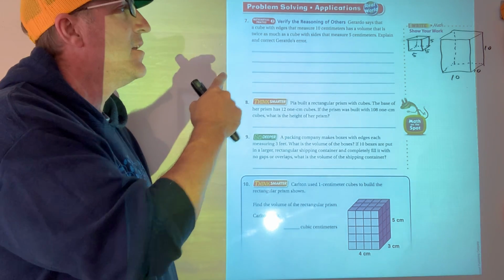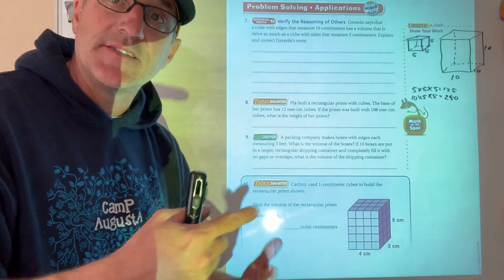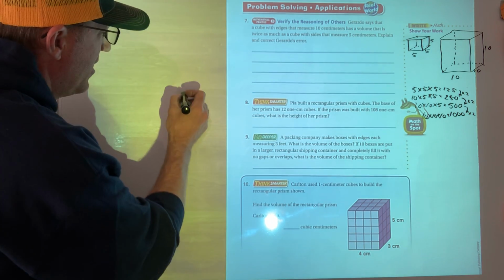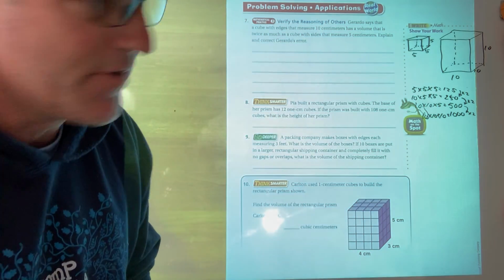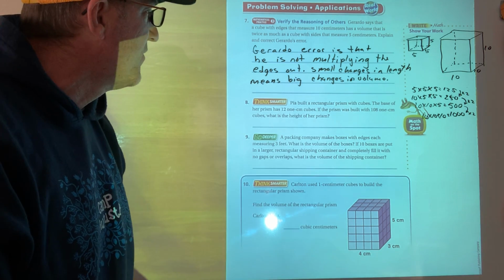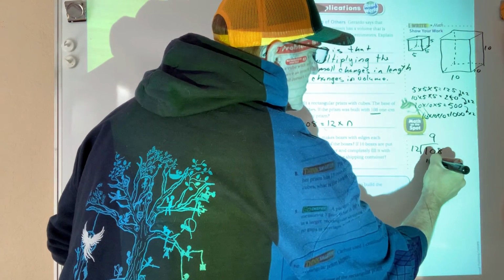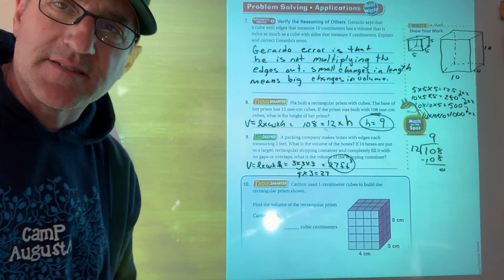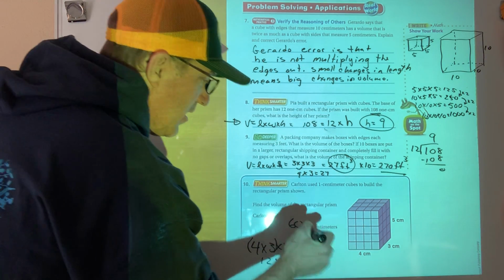11.6 Video 4